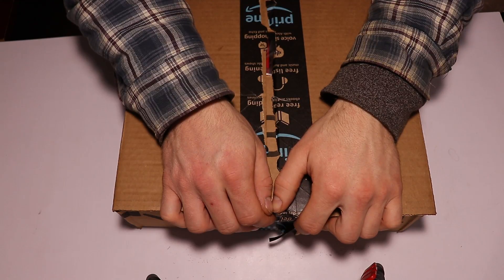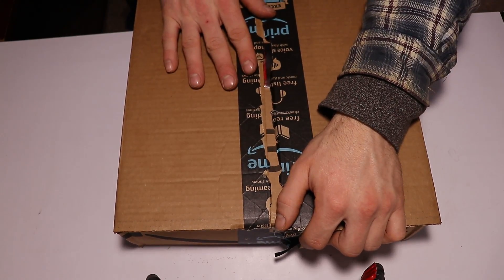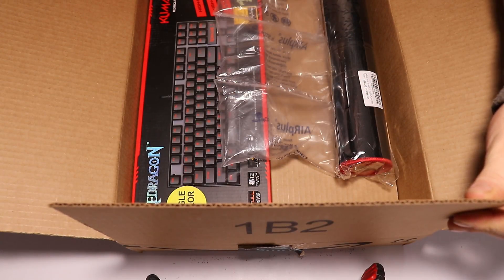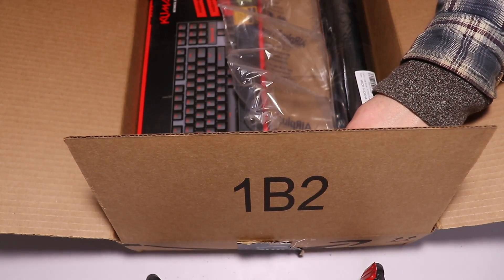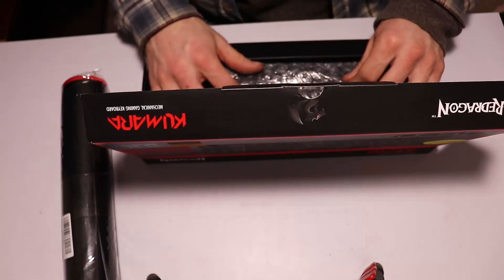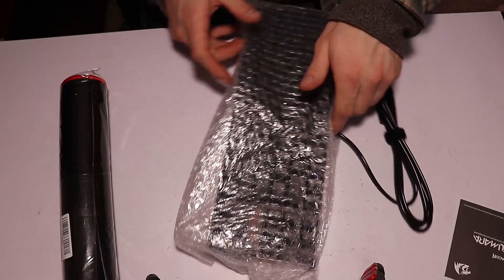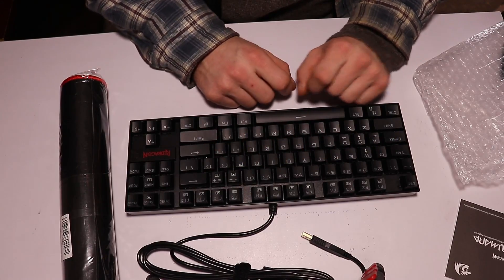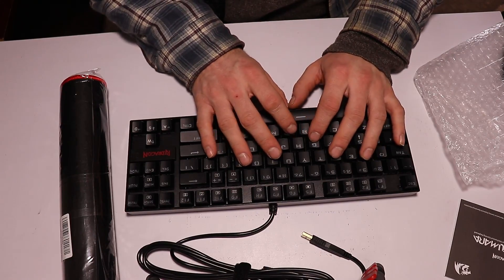Redragon Keyboard Unboxing | Kumara | J.Sheetz Artwork | New Artist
Redragon Kumara Mechanical Keyboard Unboxing with new artist J.Sheetz,commentary included